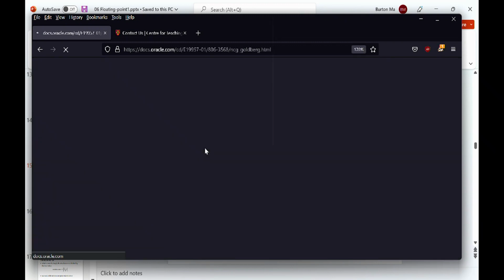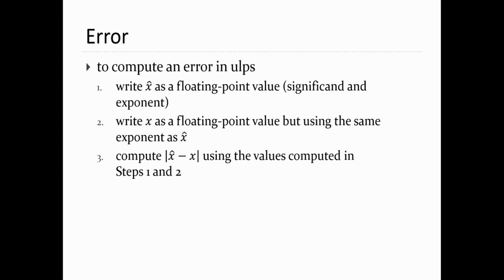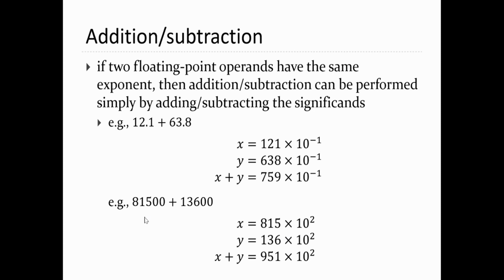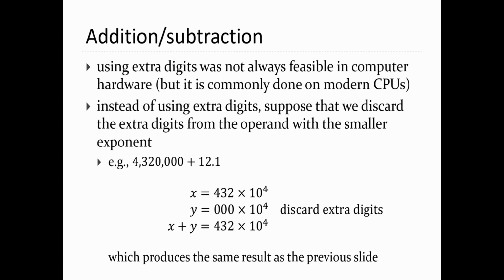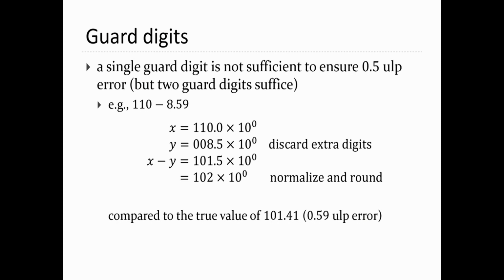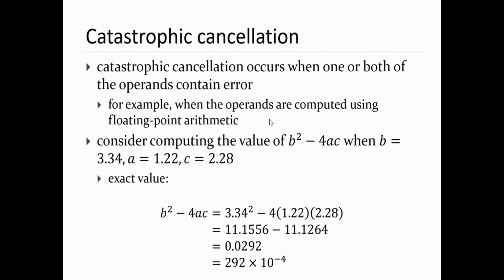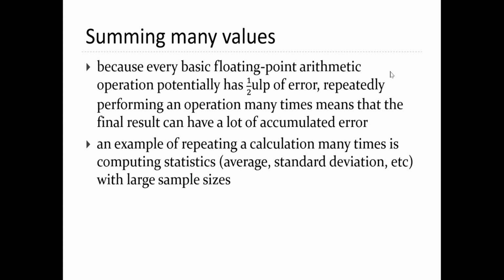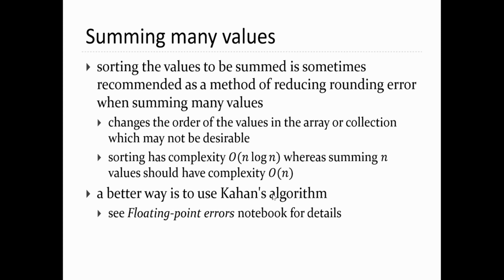CISC124 2022-09-19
Floating-point error